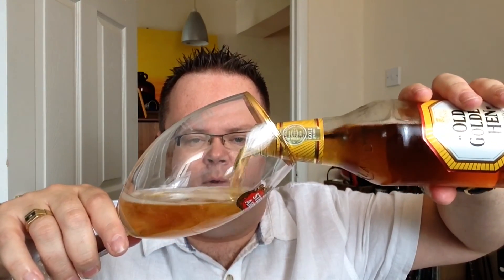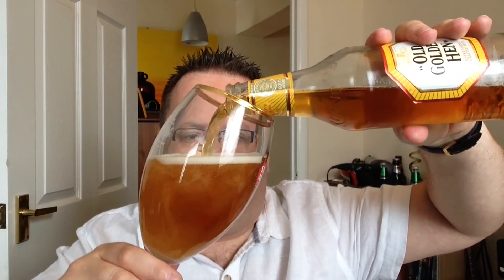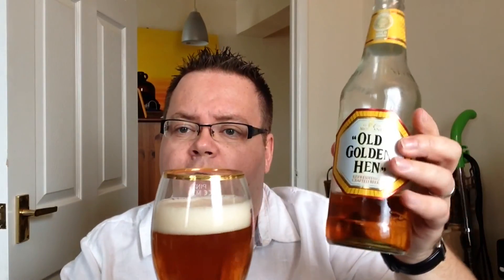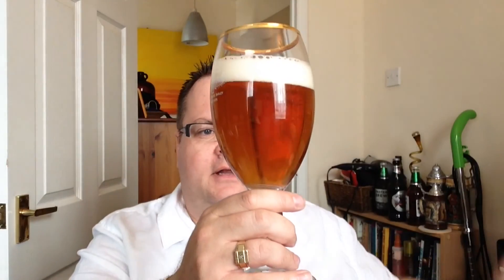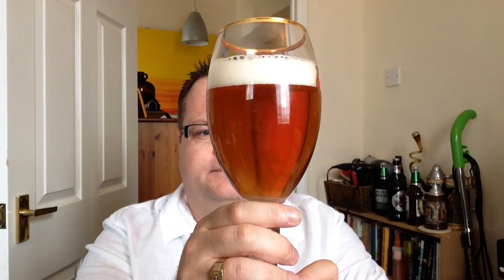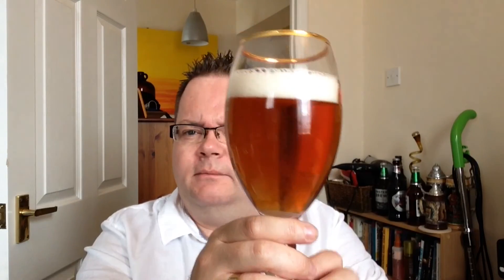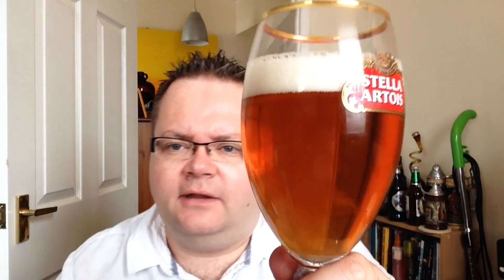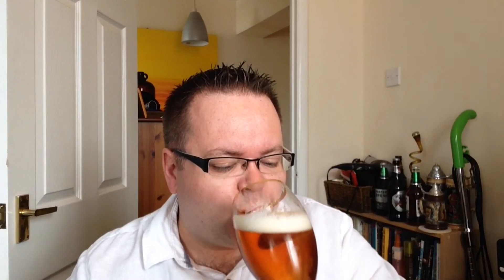Old Golden Hen by Moorlands, 4.1% abv : Bargain Beer Review - Thirsty Thursday #154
This week I review Old Golden Hen by Moorlands (Greene King). This tips the scales at 4.1%, and this cost £1.25 from supermarket Tesco.